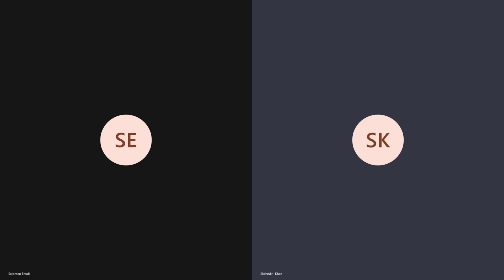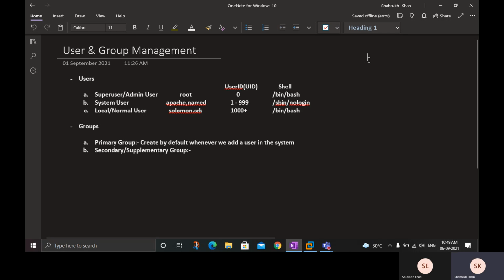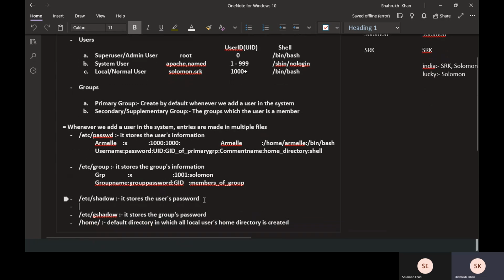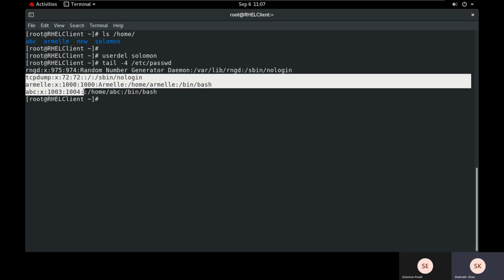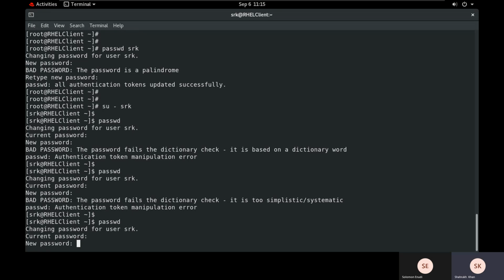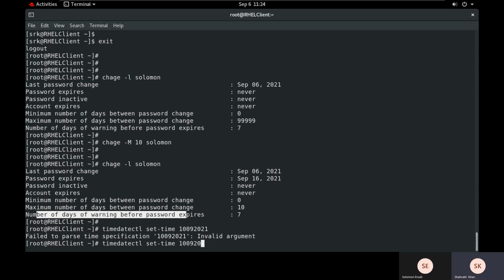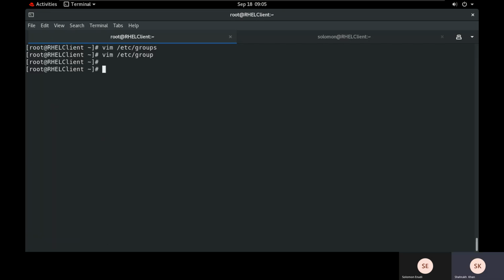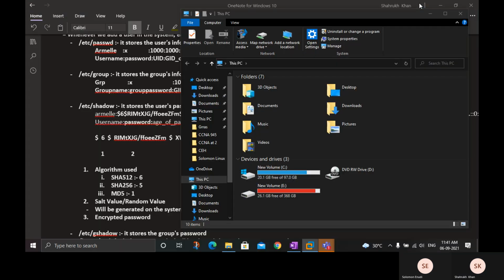PART 5 - Users & Groups in Linux OS. Providing SUDO Access to Users | In ENGLISH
All about Users and Groups in Linux OS | In HINDI
- Types of Users in Linux
- Creating a new User, Modifying it's attributes by commands and by changing entries in files
- Types of Group in Linux
- Creating a Group and modifying it's attributes by commands and by changing entries in files
- Files in which entries will be made while adding an User or a Group
- Setting password for a user
- Understanding entries in /etc/passwd, /etc/shadow, /etc/group, /etc/gshadow FILES
- Changing age of password for a user
- Providing SUDO access to a User via multiple methods